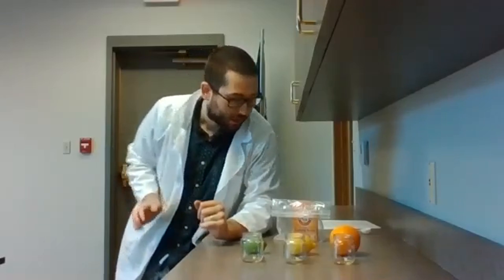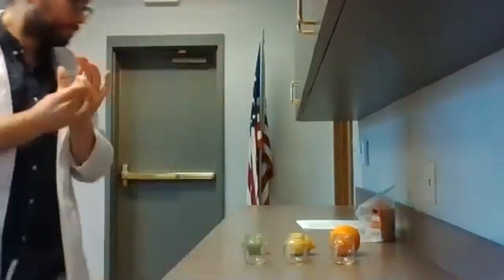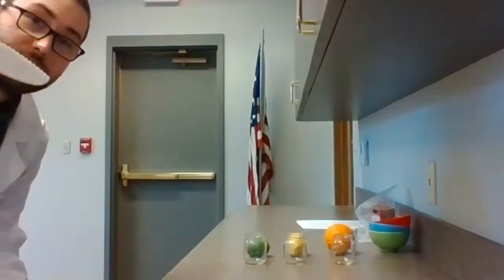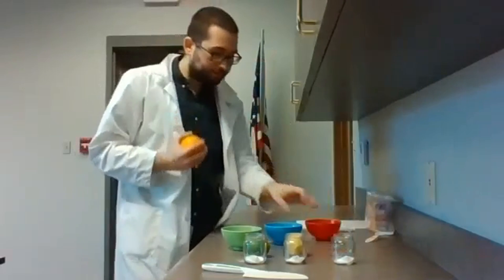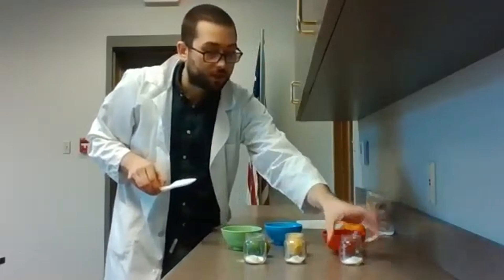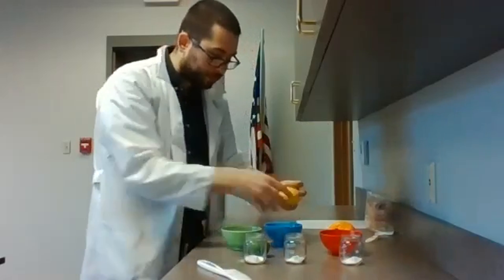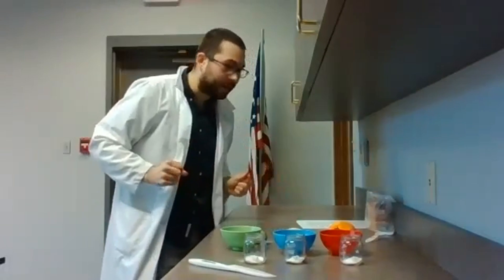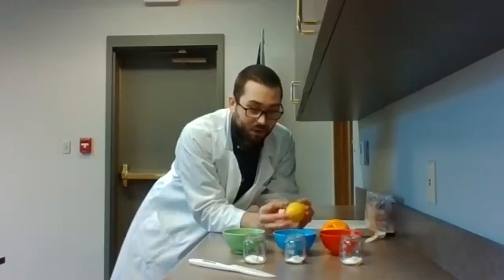Fizzy Fruit Science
Why are citrus fruits acidic? What makes something sour? With just some fruit and some baking soda, you can join in to see which fruits are the most acidic and find out what that means.